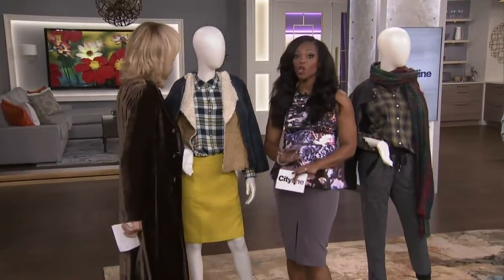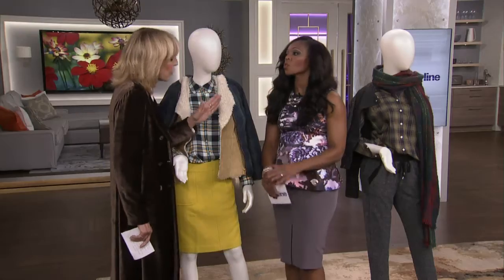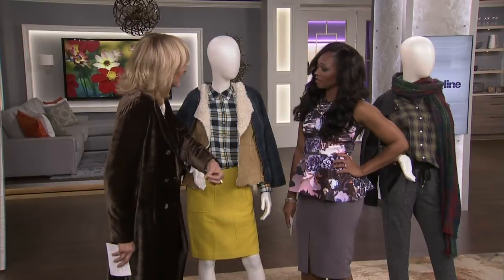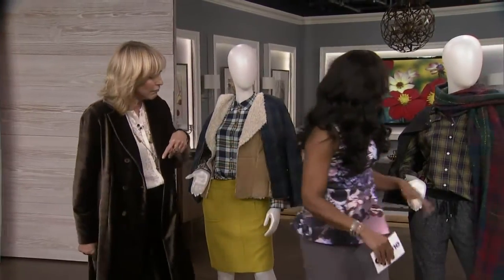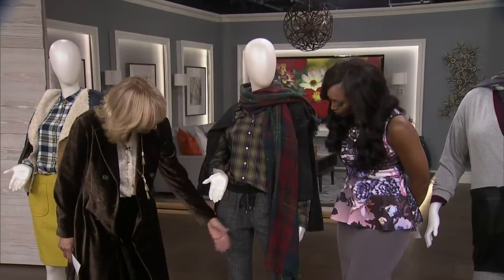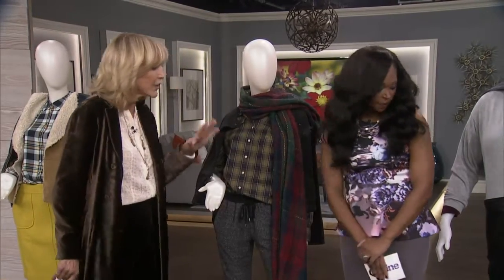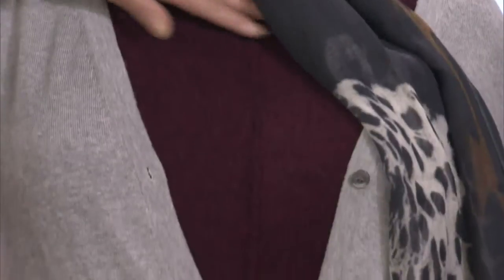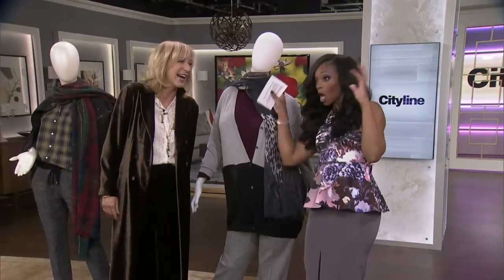How to layer your clothes with style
Keep warm this fall while still looking fabulous! Stylist Lisa Rogers shows us the best ways to achieve a layered look.